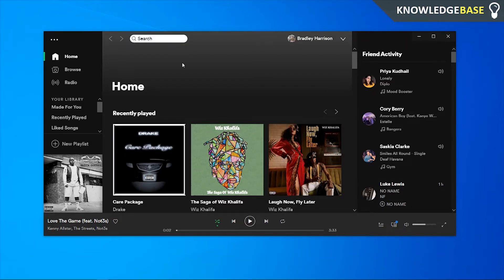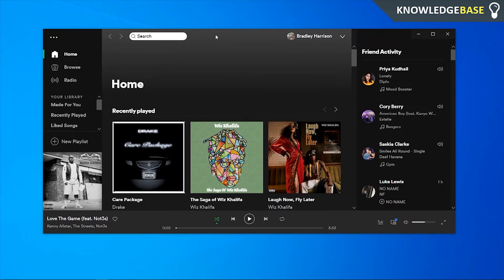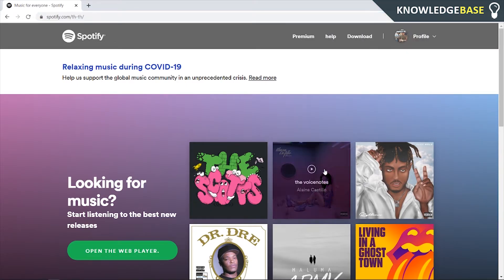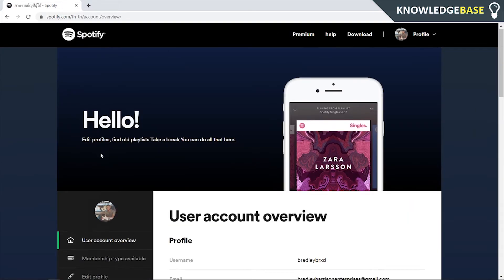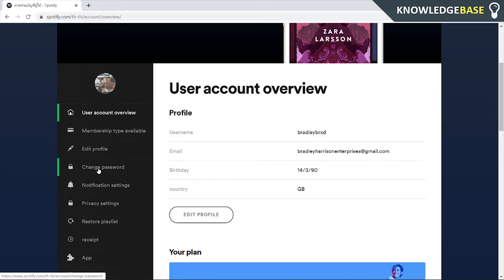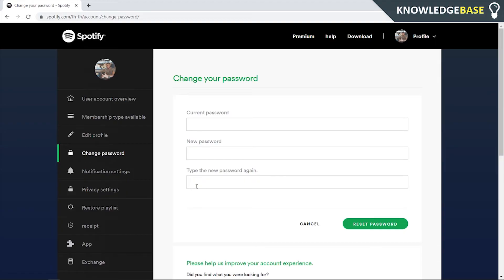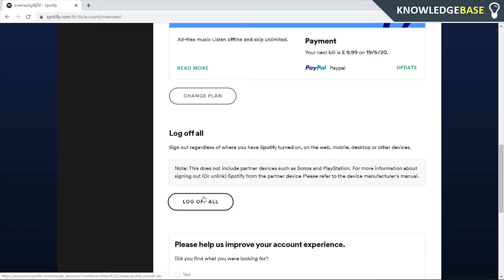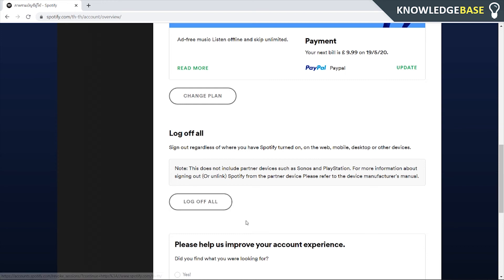How To Stop Someone Using Your Spotify Account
In this video, I show you How To Stop Someone Using Your Spotify Account. If your Spotify is hacked or you gave your password to someone and no longer want them to use your account, here's what you need to do to kick them off. This can be done on a phone or computer but I recommend a computer as it's just easier to navigate.